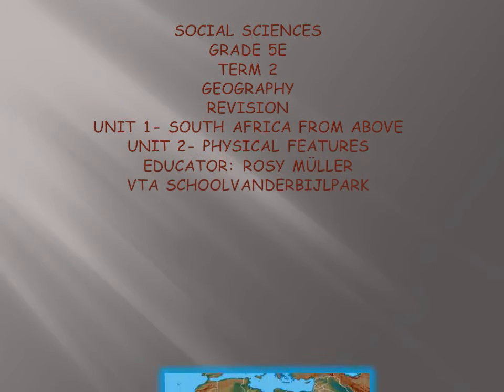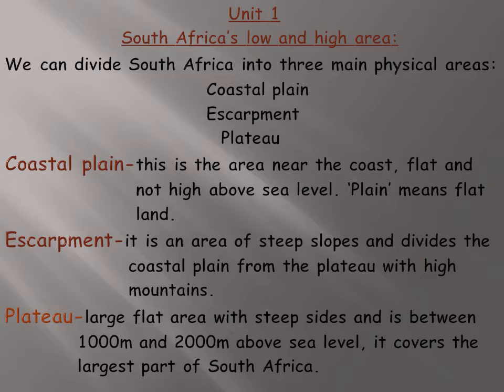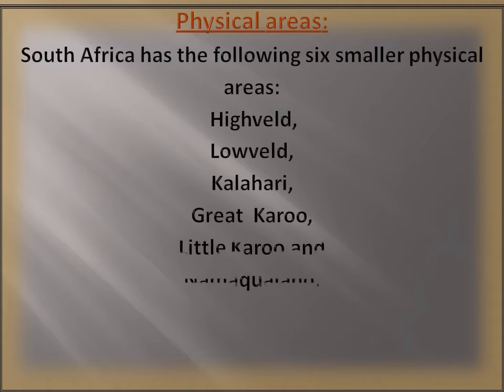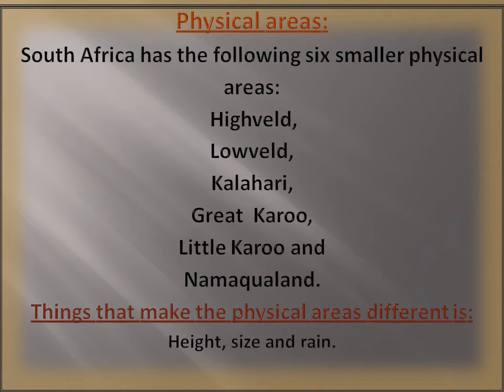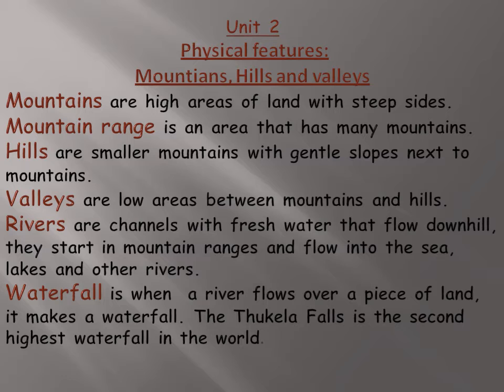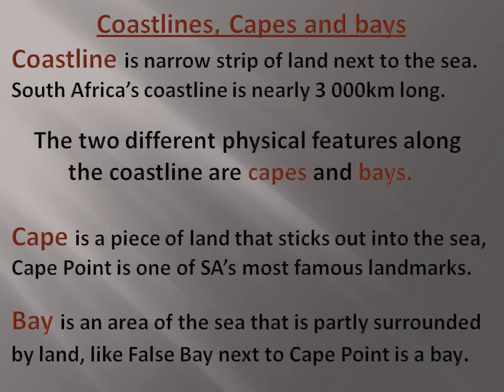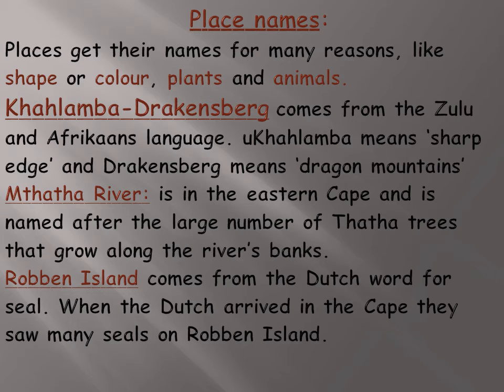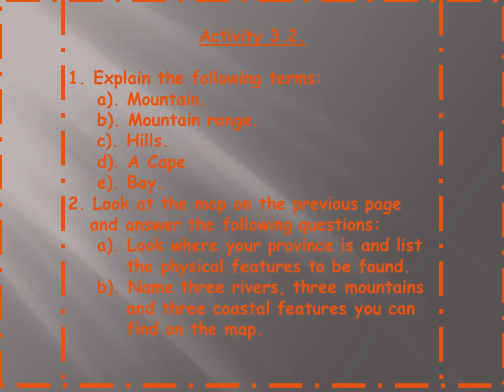Geography - Term 2 - Unit 1 & 2